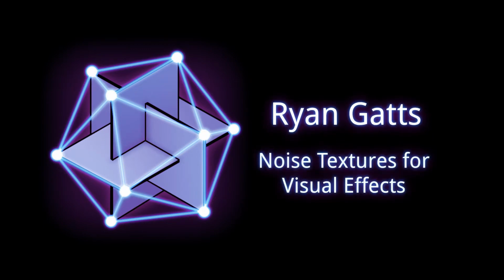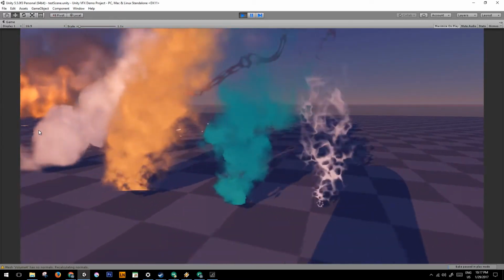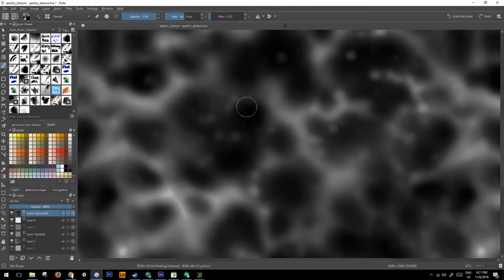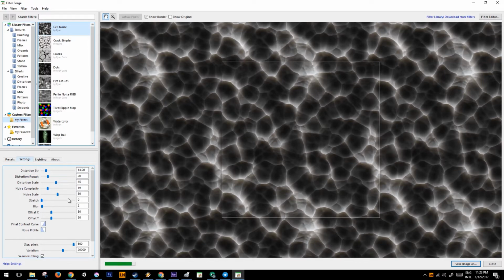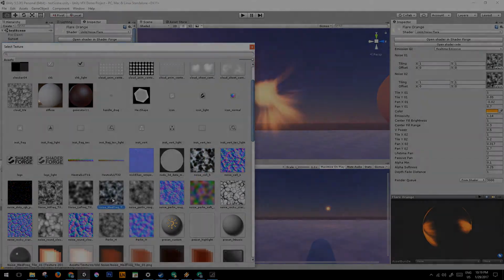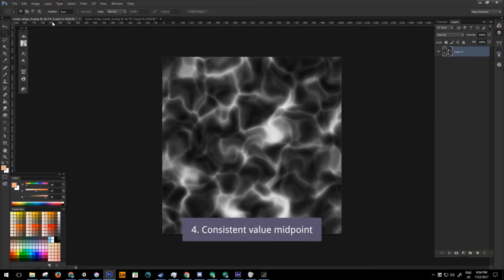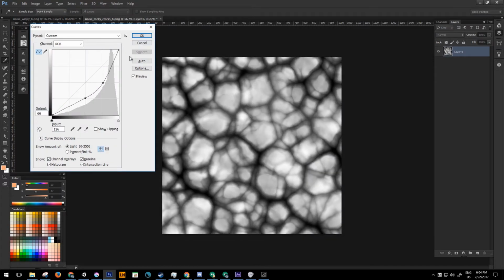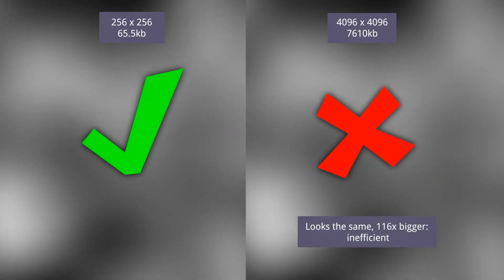Game VFX Tutorial: Noise Textures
Want to make better looking VFX materials faster? Learn about noise, how to make it, and how it can decrease the size and number of different vfx textures your game needs.